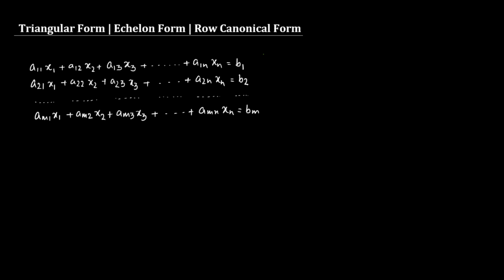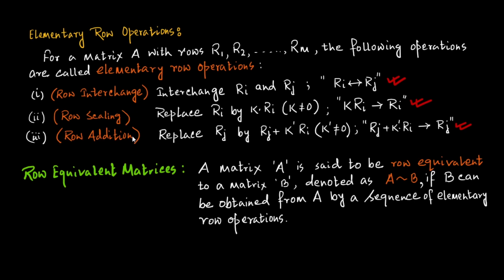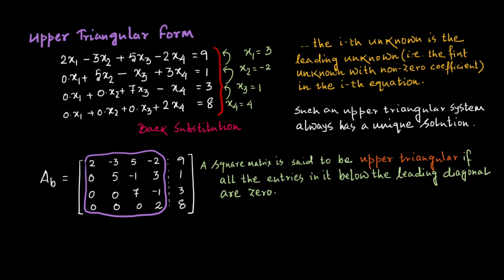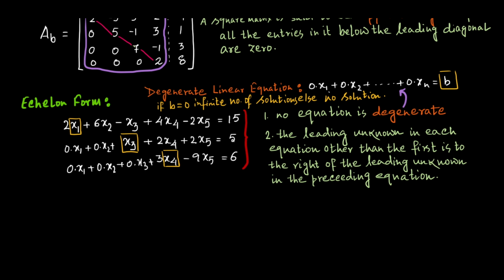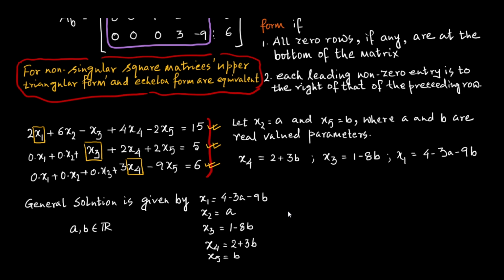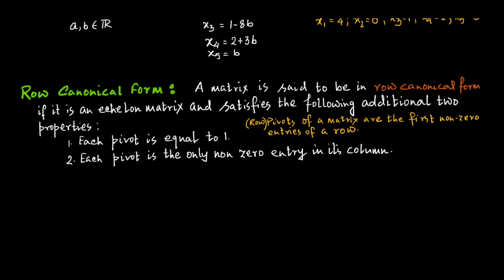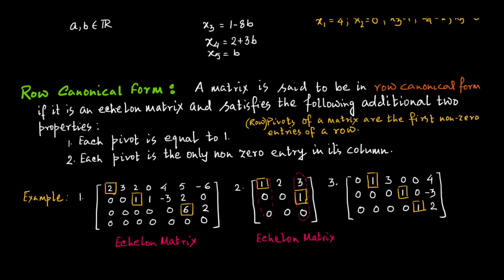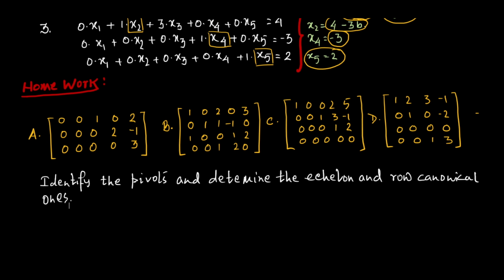Echelon Form of Matrices | Row Canonical Form | Triangular Form | Elementary Row Operations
In this video Triangular form, Echelon form and Row Canonical form of a System of Linear Equations and Matrices have been discussed with suitable examples.
Reference: Linear Algebra by Seymour Lipschutz and Marc Lipson
Link to my other Series of Lectures are as follows: